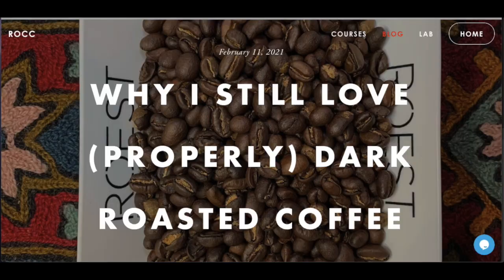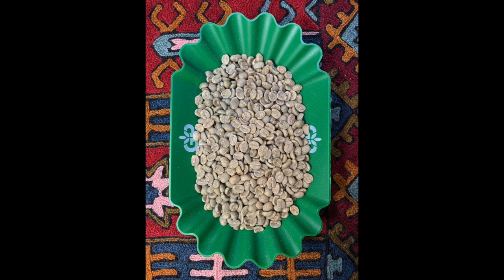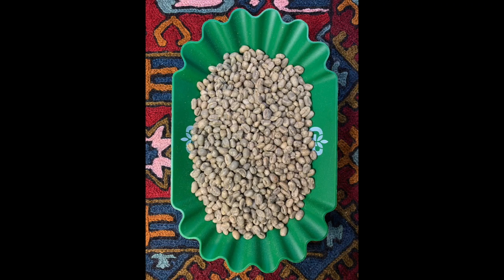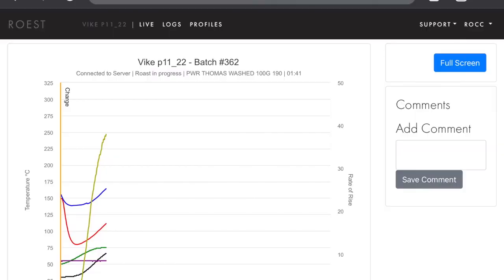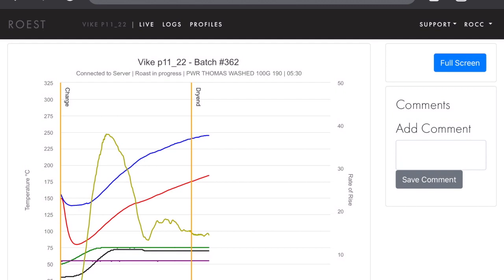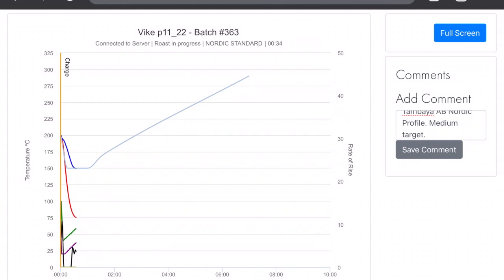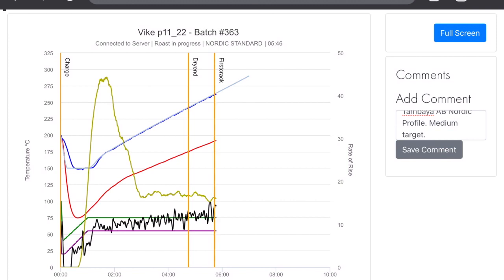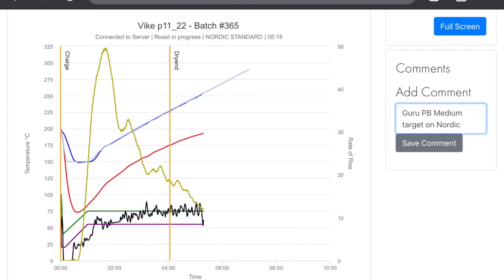Kenyan Coffee Roasting on ROEST - Do not Fear Dark Roasts - 4 Coffees at 3 Roast Levels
This is a 4 Coffees at 3 Roast Levels: Light-Medium-Dark Roasted Kenyan Coffee survey. These are beautiful coffees from Jamii Coffee and Crowd Farm Africa. We are selling them cheap to make room for the fresh 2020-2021 harvest!

Let's look at how to roast coffee on the ROEST Professional Sample Roaster while we avoid crashes and consider charge temperatures, rate of rise, development and cupping scores for specialty coffee.

I reply to all. Thank you. ~ Adam

We have 2018 and 2019 Kenyan Tambaya AA , AB , Gatugi AB and Gura PB Peaberry coffees roasted light, medium, dark.

for special offers.